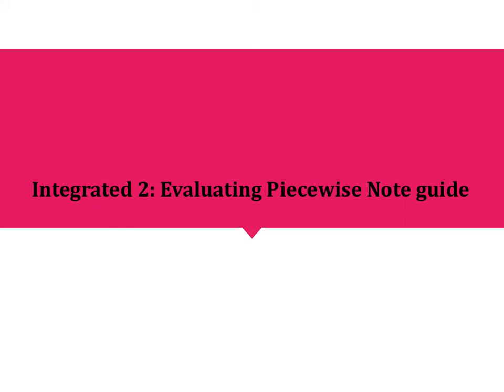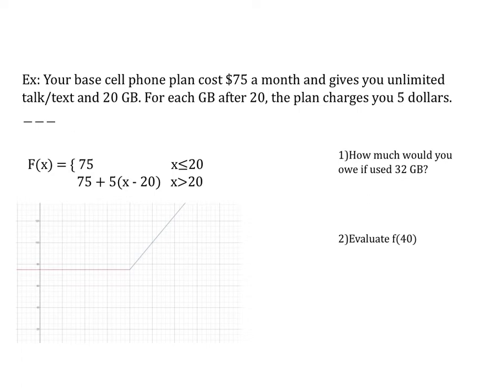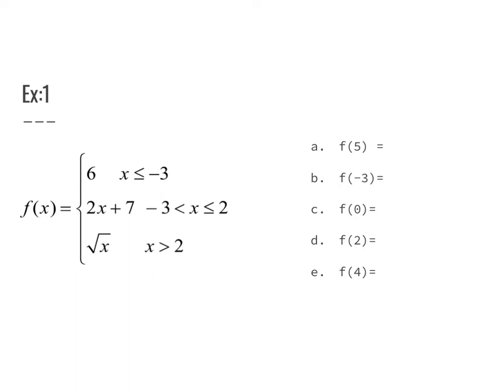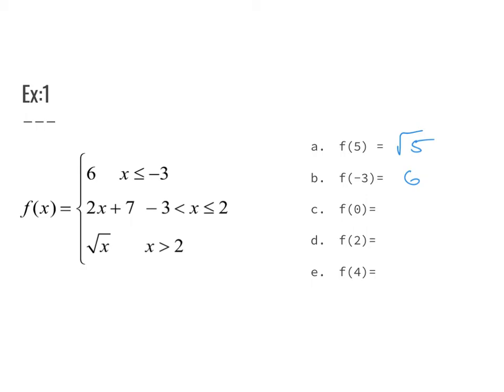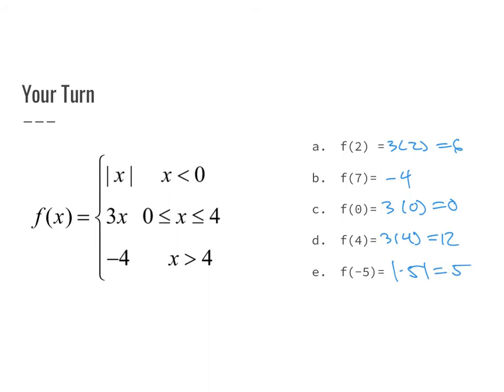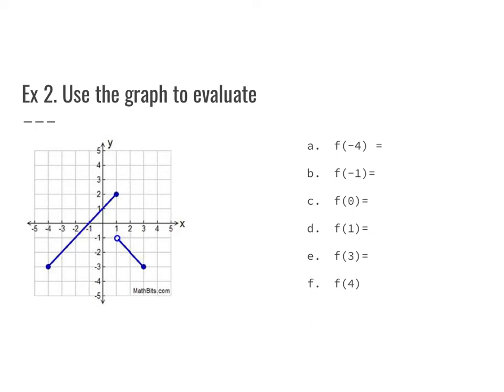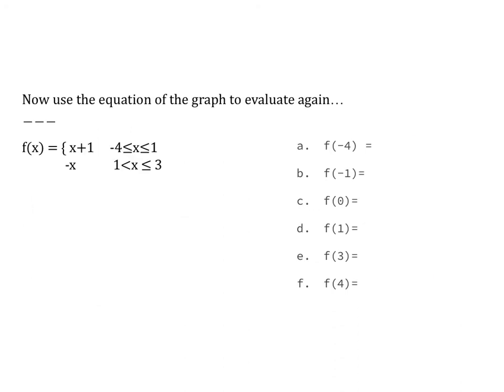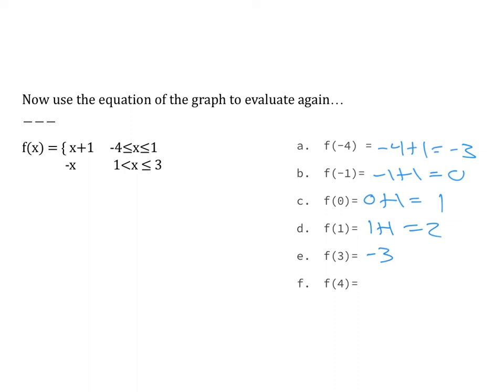IM 2 Piece - Wise Function Notes